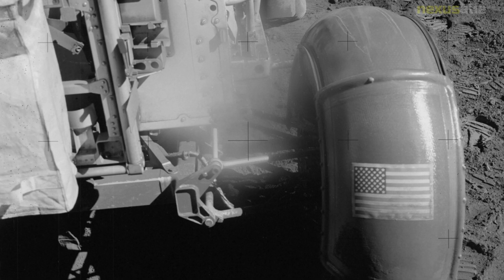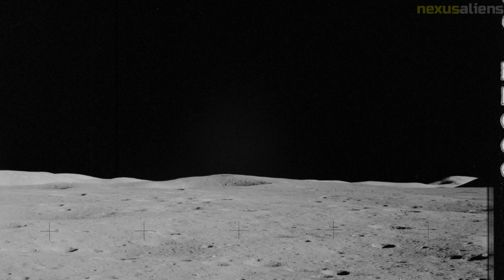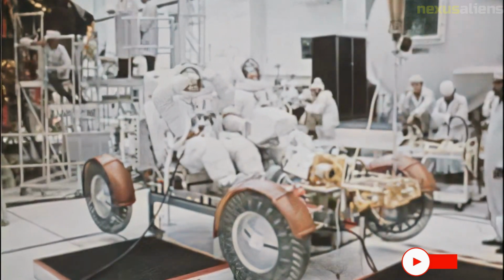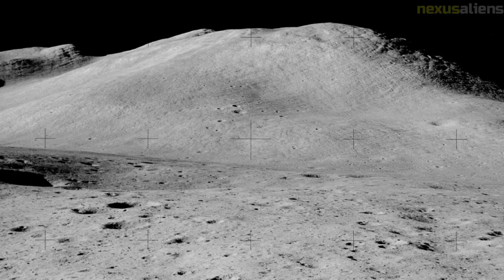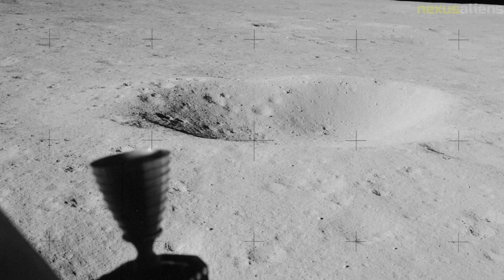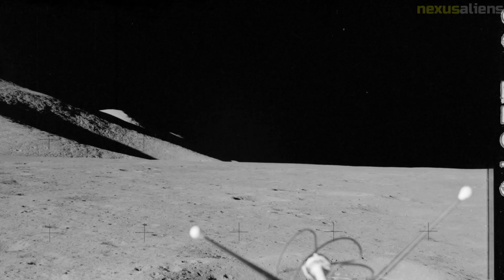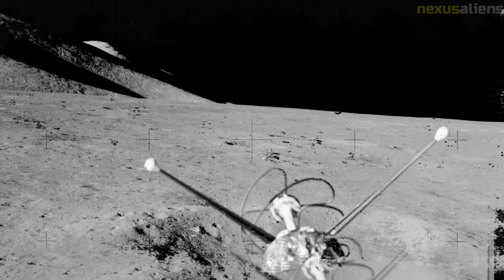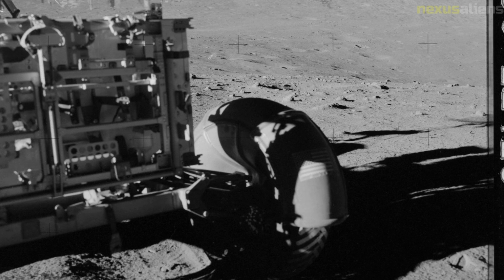The story of Apollo 15 with never-before-seen images || Part 4.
Apollo 15 was the fourth manned mission in the Apollo program, launched on July 26, 1971. The crew consisted of Commander David Scott, Command Module Pilot Alfred Worden, and Lunar Module Pilot James Irwin. The mission was notable for being the first to include the Lunar Roving Vehicle, which allowed the astronauts to cover a greater distance on the lunar surface. The mission lasted 12 days and the crew spent almost 72 hours on the moon, gathering 77 pounds of lunar rock and soil. The mission was a success and helped to further advance the capabilities of the Apollo program and the United States' dominance in the Space Race.